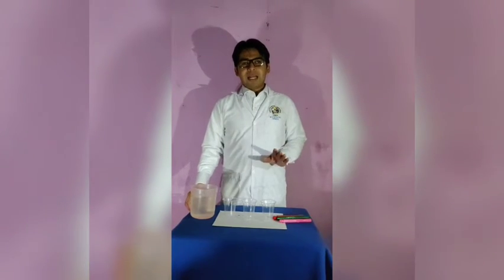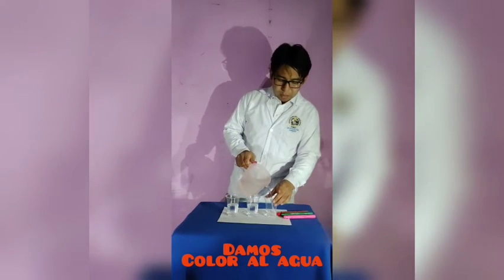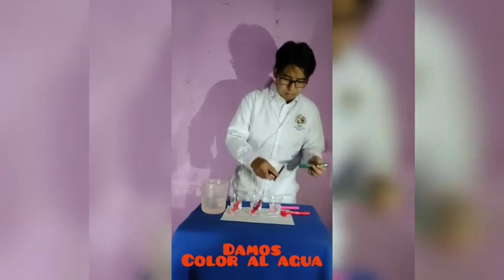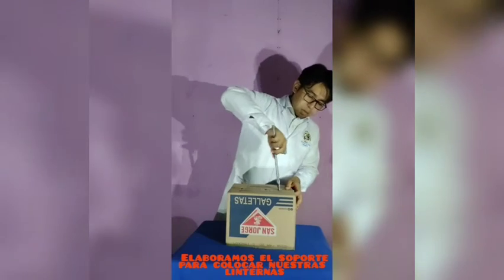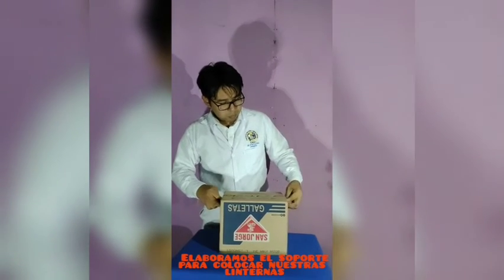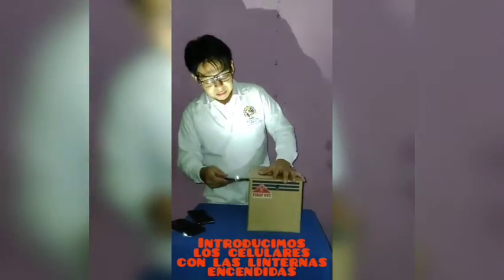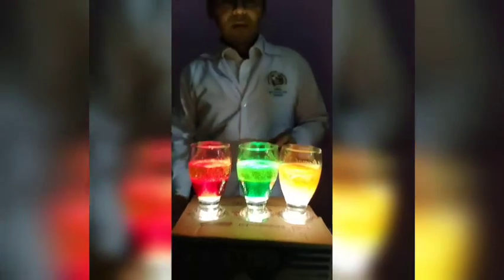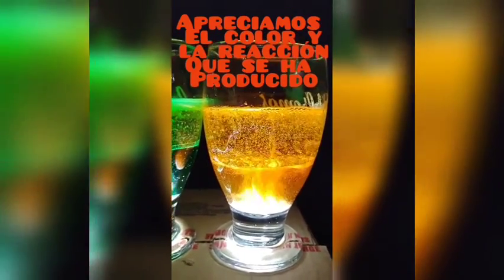Lámpara de lava